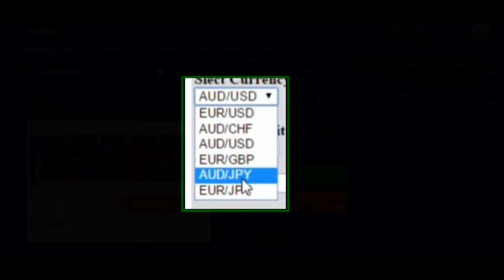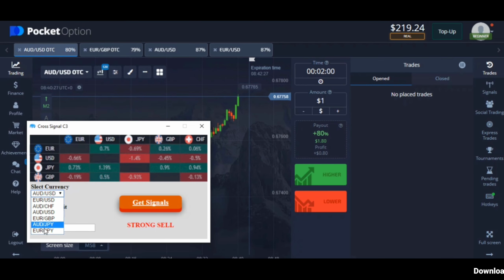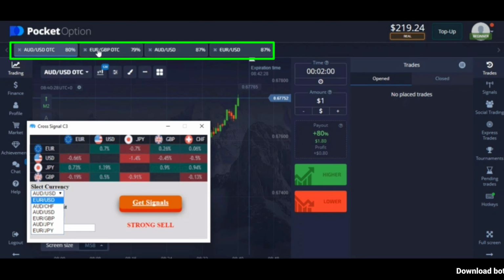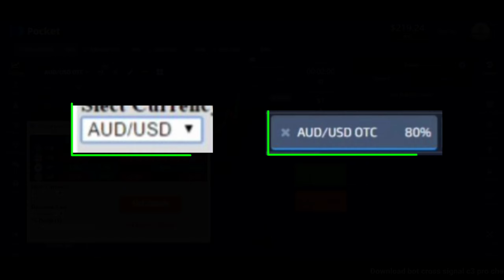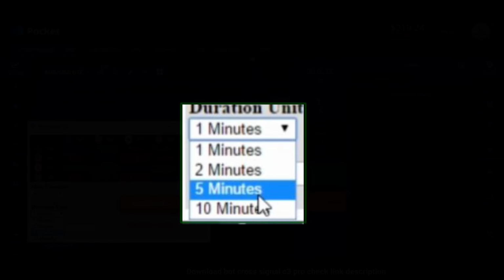Best Trading Robot C3 pro 2022 - $30 to $550.24 - 100% Auto Profit🔥🤑